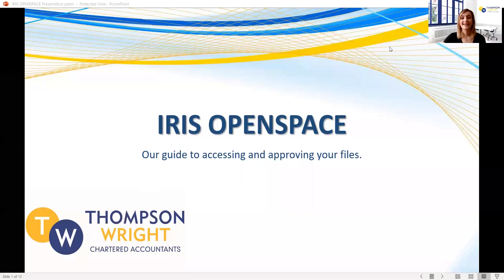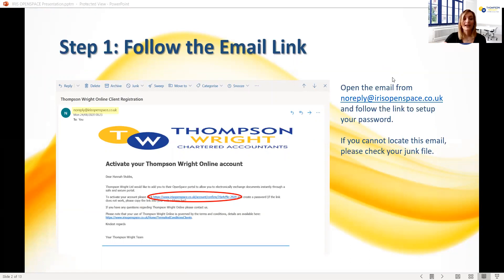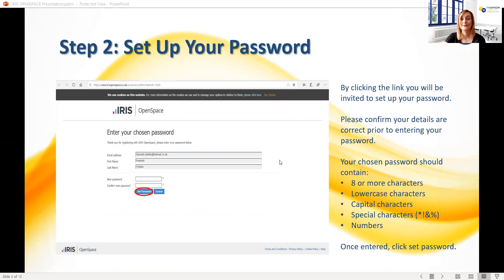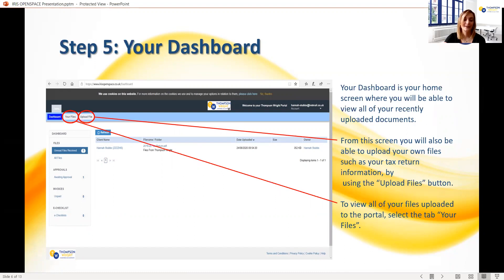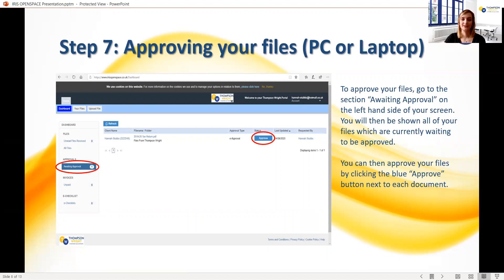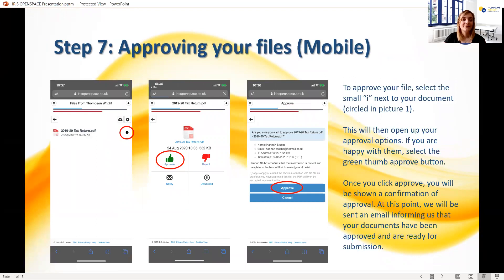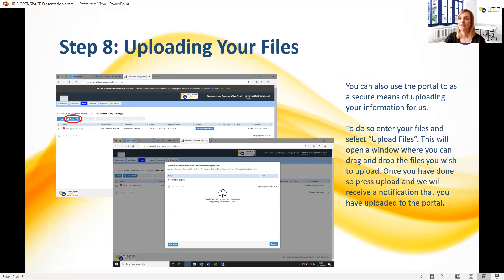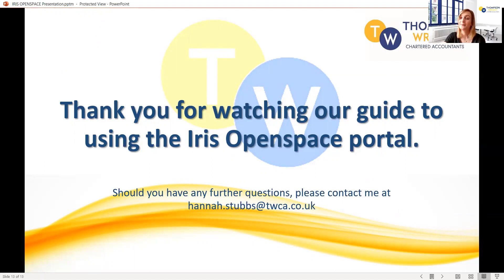Iris Openspace - Our guide to accessing and approving your files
In this video, we take you through how to use Iris Openspace - our guide to accessing and approving your files.

For help and advice, contact our expert team at Thompson Wright today.